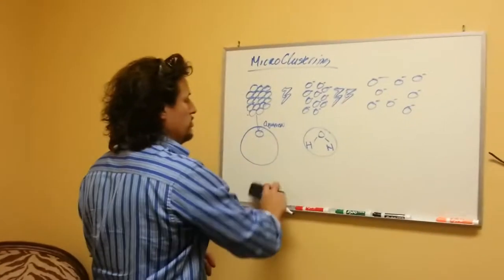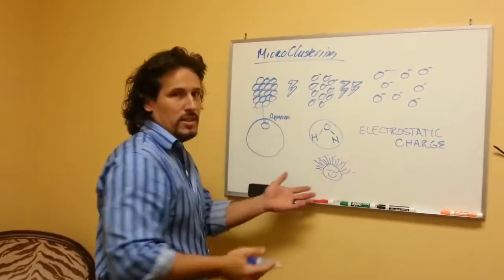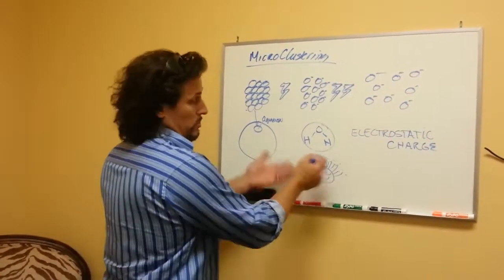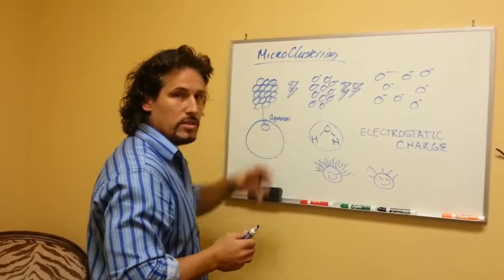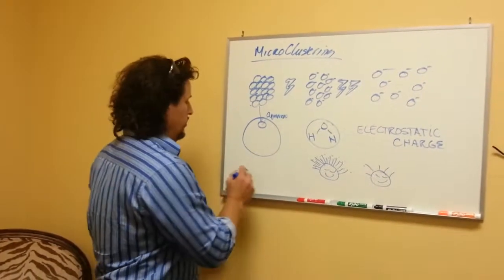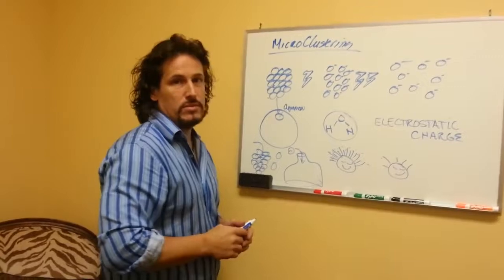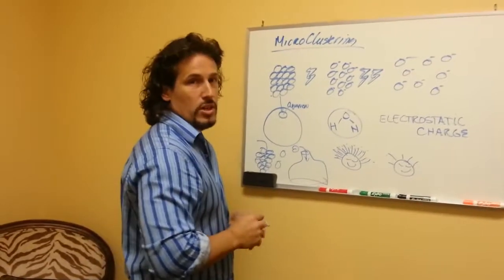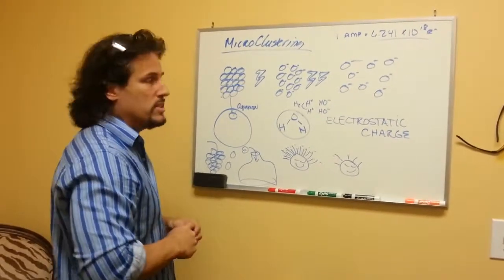Dr Michael Explains - Restructured Water or Micro-Clustering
It's all about size! Learn how Kangen Water's Microclustering hydrates more effectively. This misunderstood and often debated property is easily explained. It is NOT rocket science.